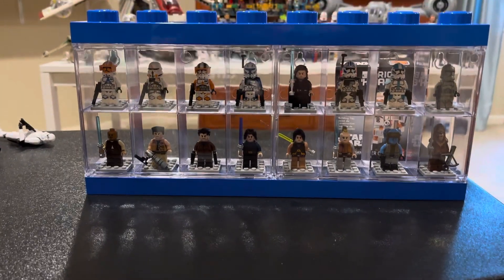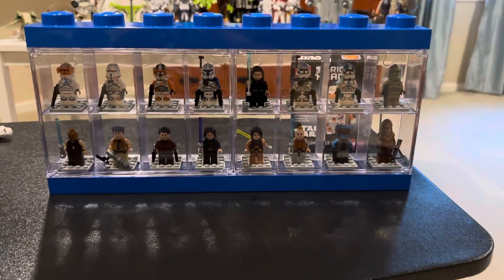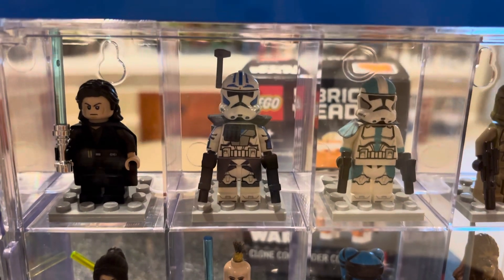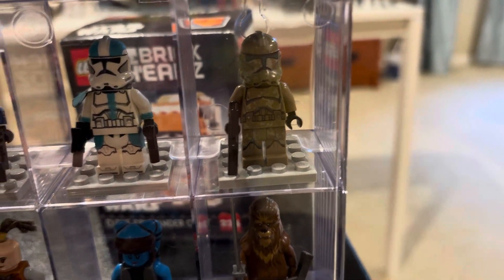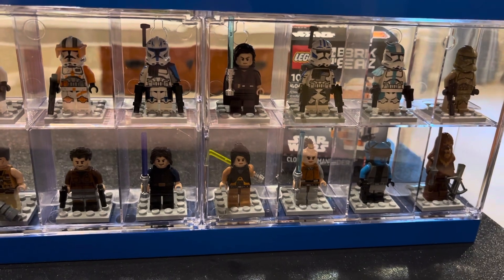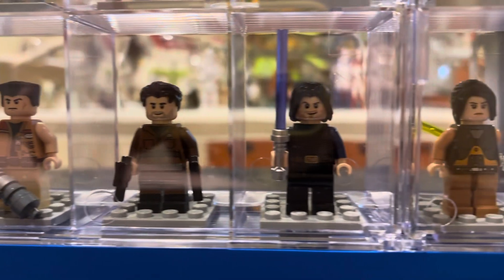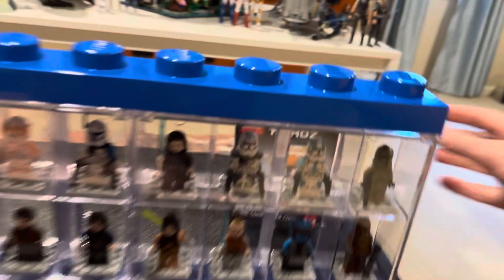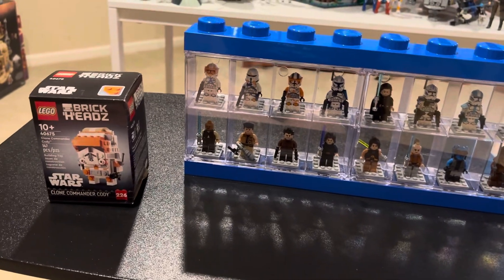Minifigure Display Cases are Cool!